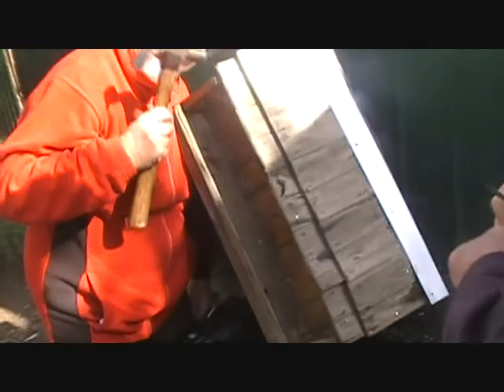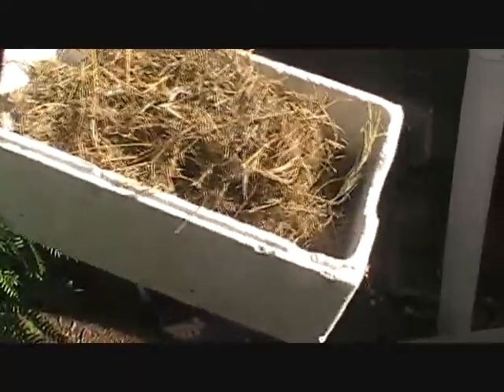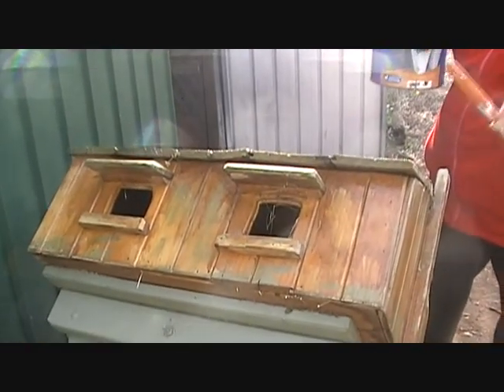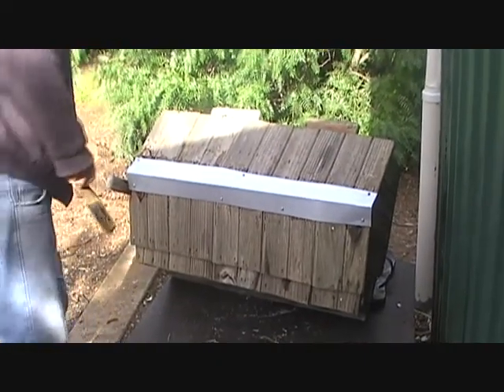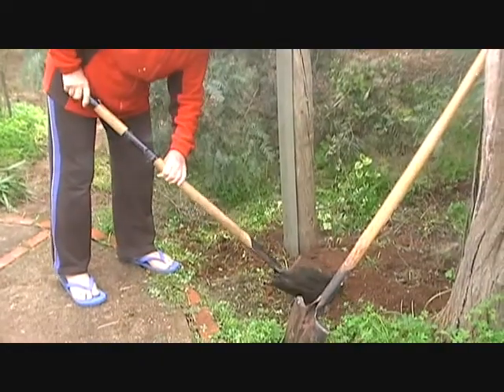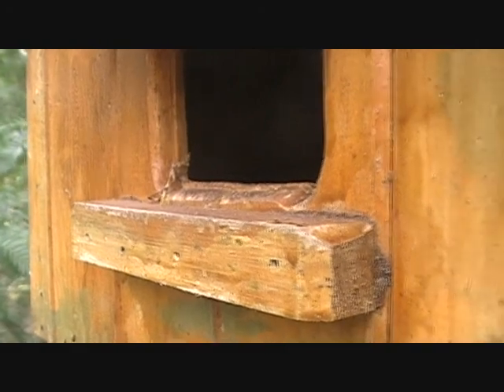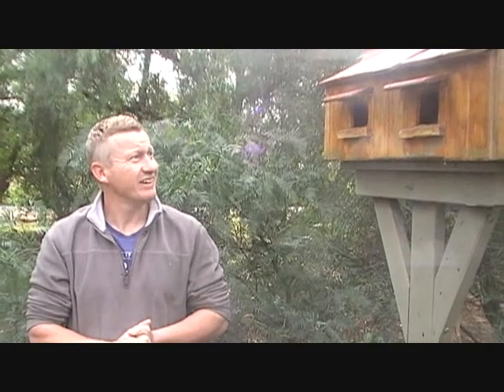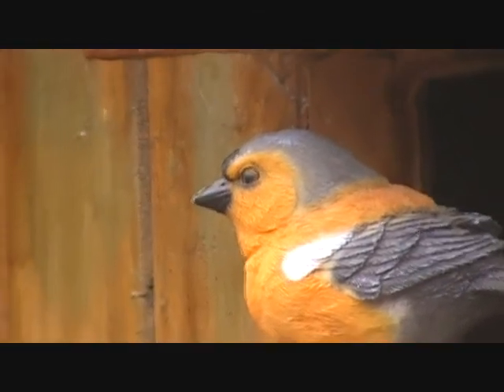Send up of Grand Designs ''The Bird House''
A bit of fun inspired by the popular and very successful television series Grand Designs. None of this was scripted or planned, was just working and in a silly mood so grabbed the video camera for an impromptu documentary/send up.